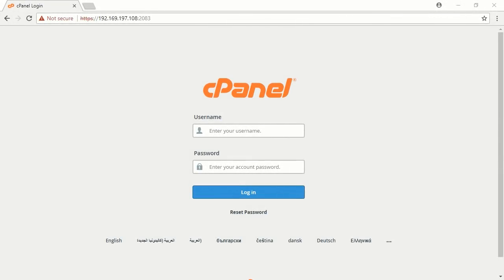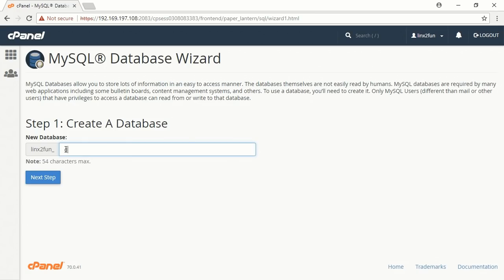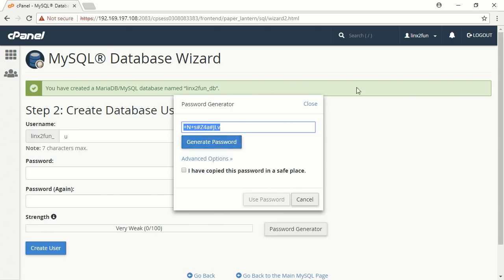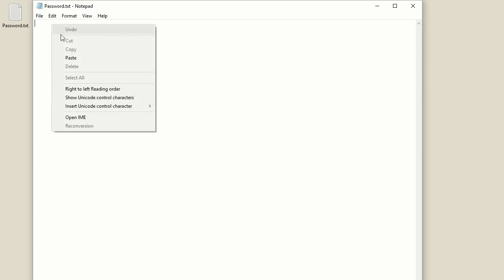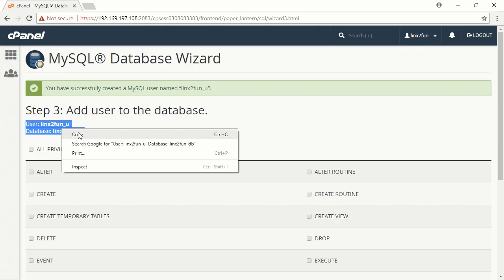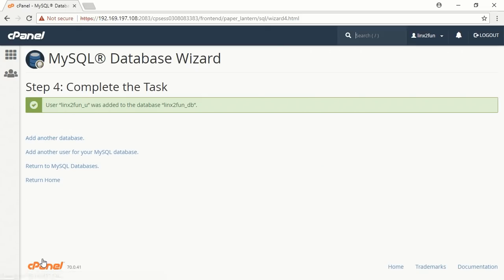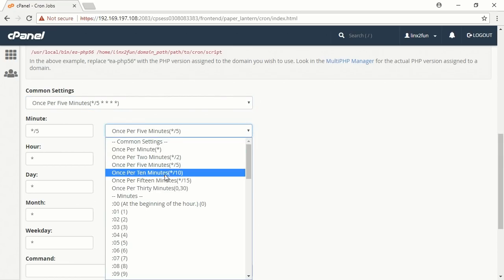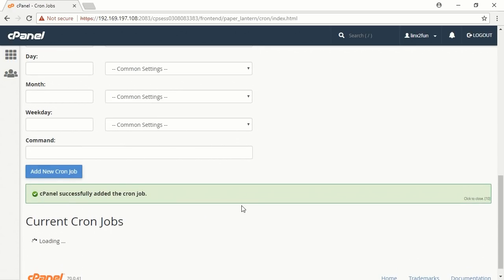Chameleon Dating Software Script, a programmer reviews installation of the database & cron jobs 2020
This is a review (among many other Chameleon Dating reviews) of the Chameleon Dating software script by Websplosion installation process. Basically we show how to create a database and set up the cron jobs.

OK so let's see how to install the Chameleon software. Let us assume your use CPanel for this.

Go to your CPanel login page.

Enter your username.

Enter the password and click Log in.

Click "MySQL Database Wizard" to create a database.

Enter the name of the database, for example "db", and click Next Step.

Enter a username into the Username field. For example, "u".

Now you need to enter a password for the user, in order to create a good password click "Password Generator".
You will see a window on the screen, highlight the password and copy it. Use the generator to create a strong password and avoid hacking and scam on your Chameleon Social website.

Go to the desktop and create a text file called "Password". You will save the password and some other data there, it will be needed to install the website.

Paste the password into the text file and save it.

Go back to the CPanel.

Check the checkbox called "I have copied this password in a safe place" and then press the button "Use Password".

The password appears in the corresponding fields.

Press "Create User".

On the page that appears please copy the username and the name of the database.

Open the text file with the database password.

Paste the username and the name of the database into the text file.

Check the checkbox "All privileges" in order to give the user full access to the database of the website.

Press "Next step".

Press "Return Home".

In the searchfield above type "cron" and the button "Cron Jobs" appears.

Click "Cron Jobs".

In "Common Settings" choose "Once Per Five Minutes".

In "Minute" choose "Once Per Ten Minutes".

In the field "Command" enter the cron command.

Change "SITE" to your domain, for example, mysite.com

Press "Add New Cron job", after it has been created you will see a notification.